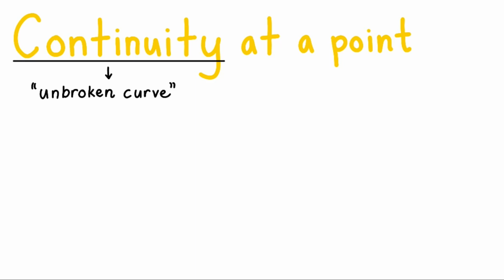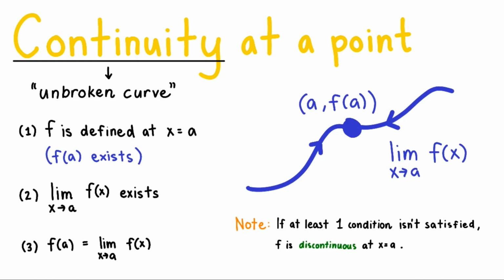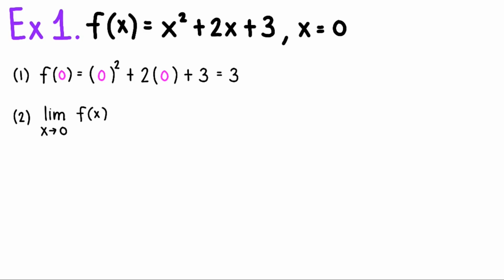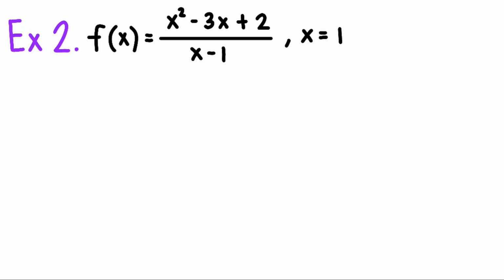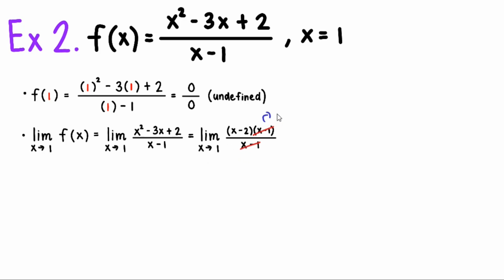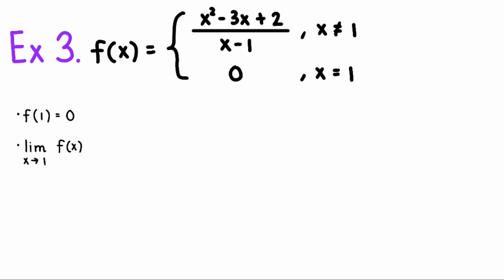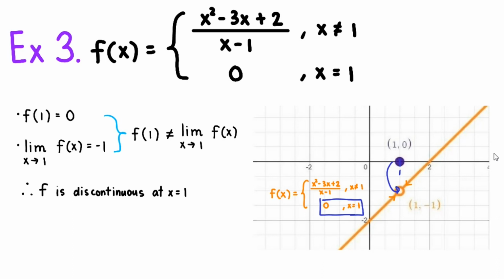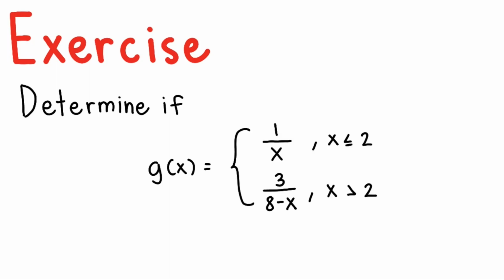Continuity at a Point (3-Step Test) | Calculus: Limits and Continuity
Hello there! In this video, we'll be learning about continuity at a point. Continuity in math refers to an unbroken curve or a curve without gaps, breaks, or holes. In addition, we'll be discussing the 3-step test that we can use to check if a function f is continuous at a certain point a. To learn more about this, you may check out this video!

TIMESTAMPS:
00:00 - Pi Man Says Hello!
00:09 - What is Continuity?
00:30 - 3-Step Test in Continuity
03:45 - Example # 1
07:26 - Example # 2
11:40 - Example # 3
16:38 - Exercise